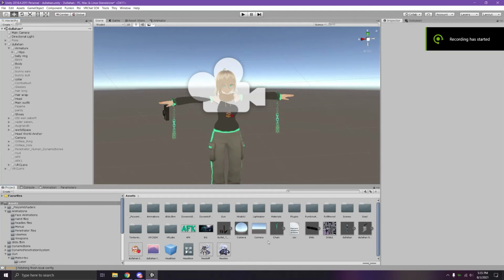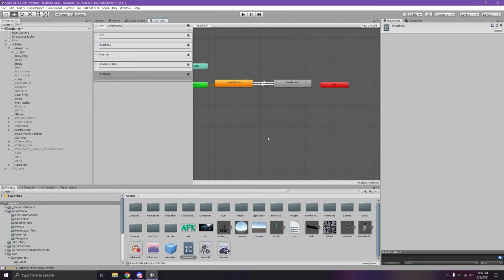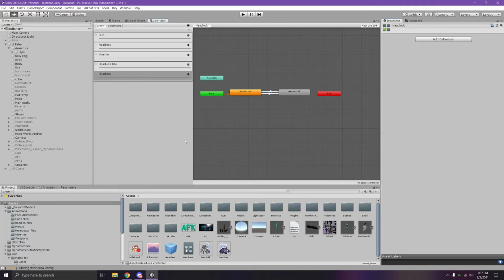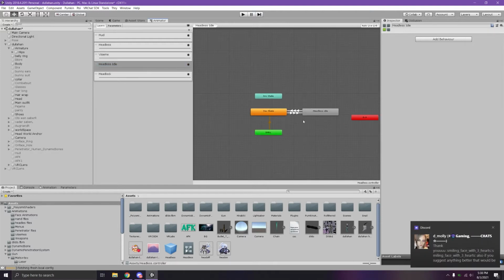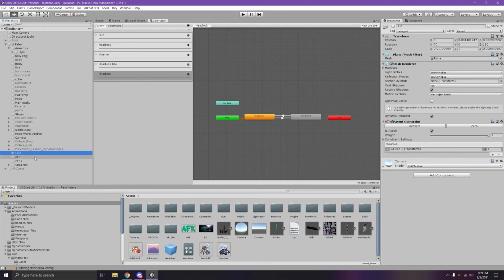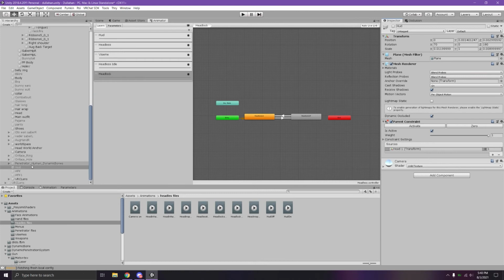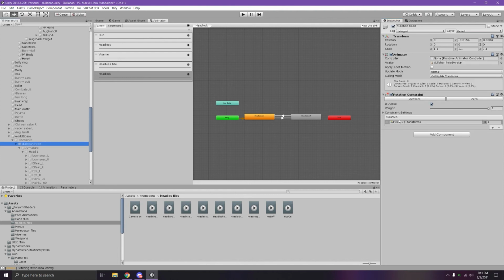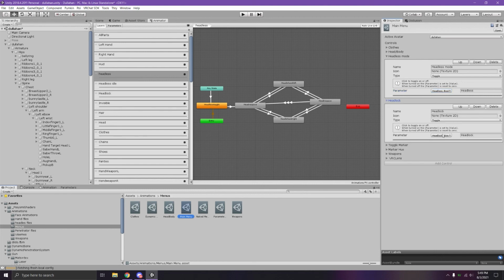Vrchat Dullahan head prefab